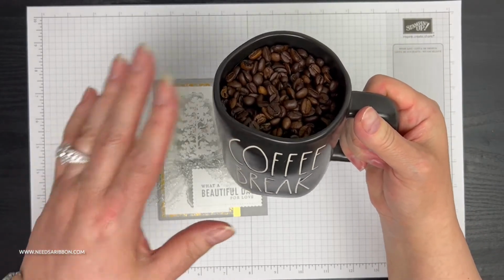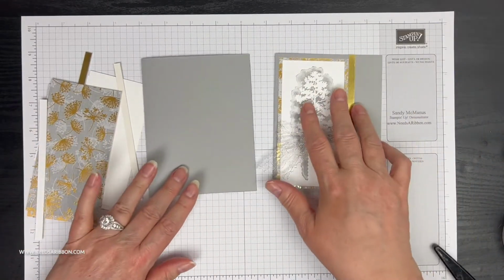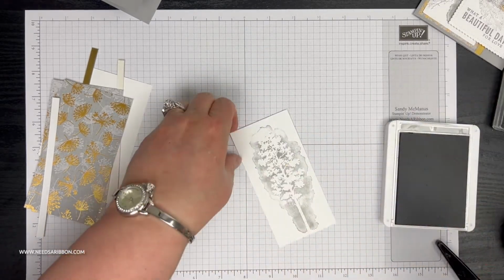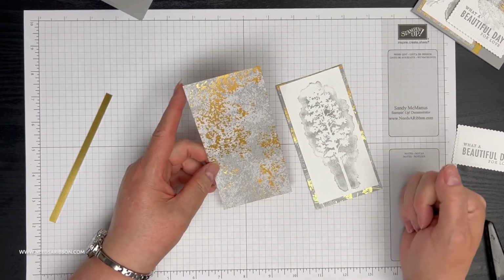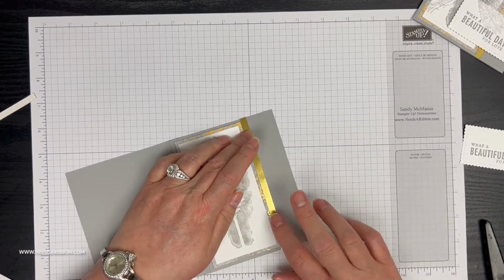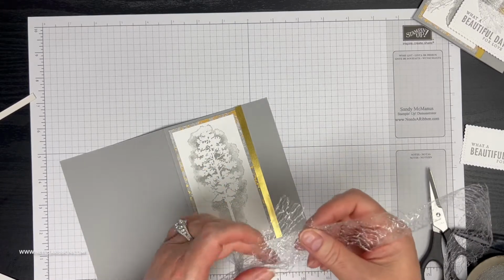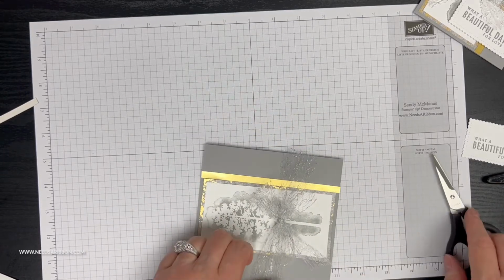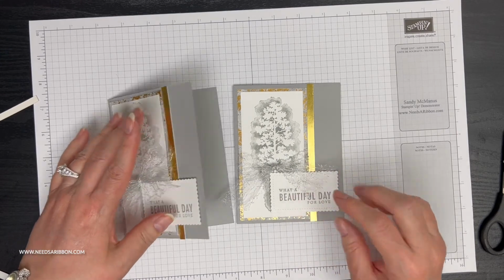Coffee Break: Elegant Beautiful Day Card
Coffee Break Series

Coffee Break videos are cards or other projects in 15 minutes or less, in the time it takes for a normal coffee break.

This elegant card features the Amazing Silhouettes and Blessings of Home stamp sets from Stampin' Up! and uses the metallic mesh ribbon that I cannot get enough of it.

Project recipe found at the end of the video. Pause to note items.

To learn more or purchase the productions mentioned in the video,